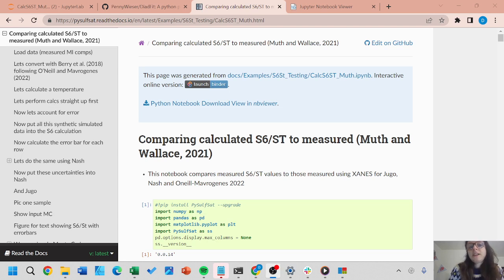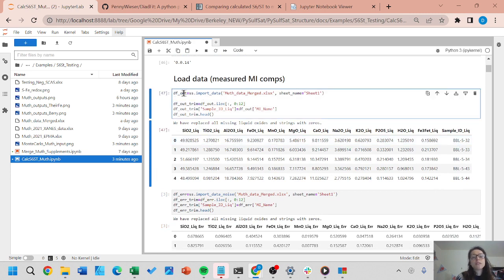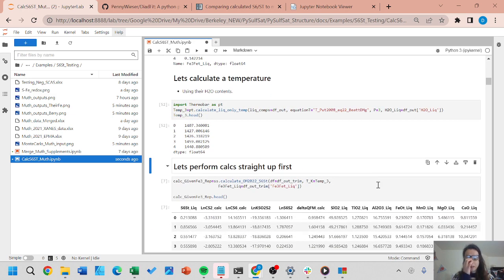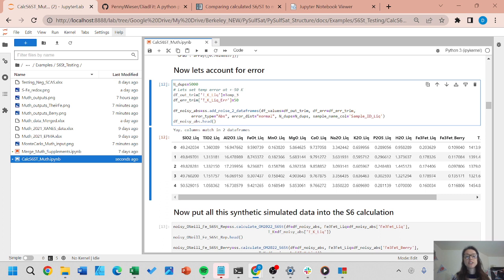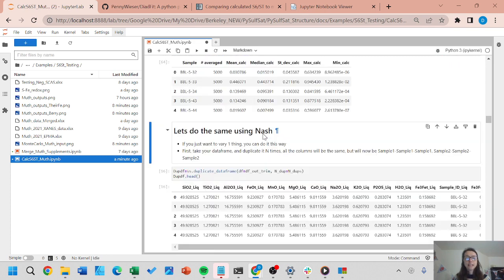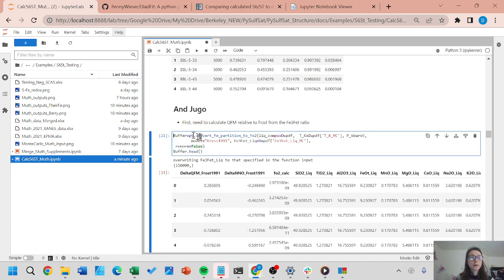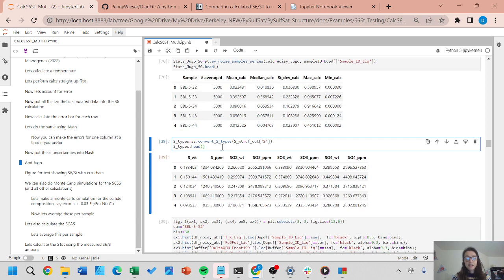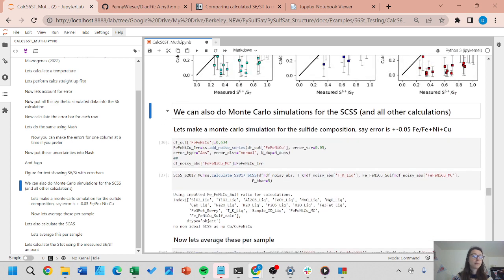Monte Carlo example 2 - Real data from Muth and Wallace (2021)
This follows on from the first Monte Carlo video (please watch that first), and shows how to propagate uncertainty in calculating S6/ST for Jugo, Nash and OM2022 vs. the XANES measurements of Muth and Wallace (2021)